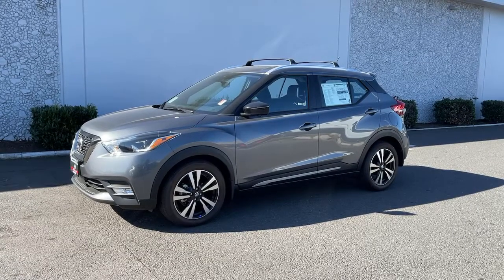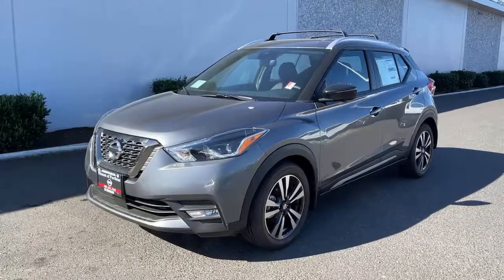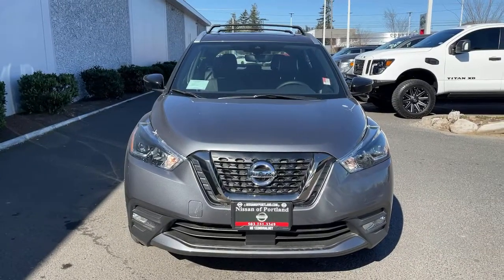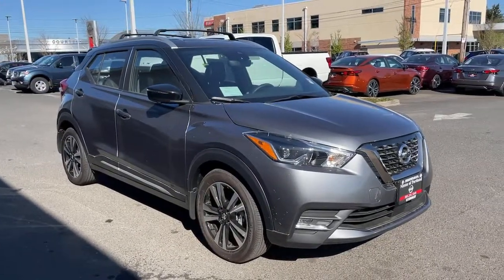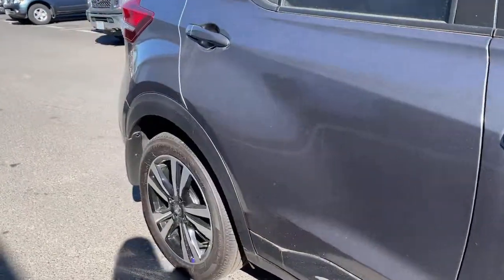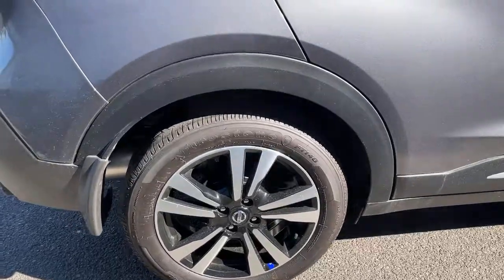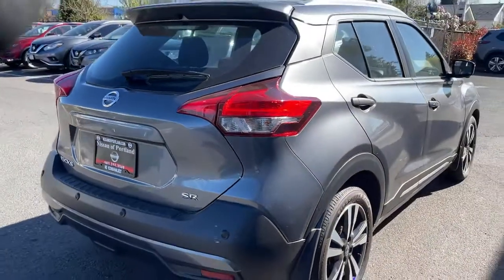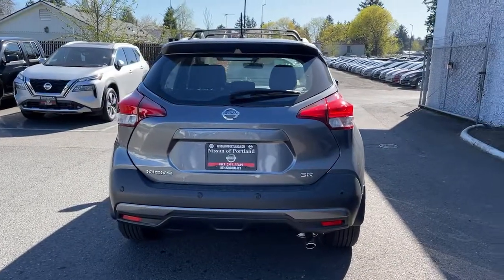2020 Nissan Kicks Portland, Beaverton, Vancouver, Gresham, Hillsboro, OR 1018553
Gray New 2020 Nissan Kicks available in Portland, Oregon at Nissan of Portland. Servicing the Beaverton, Vancouver, Gresham, Hillsboro, OR area.

Heated Seats Apple CarPlay Alloy Wheels. GUN METALLIC exterior and Charcoal interior SR trim. FUEL EFFICIENT 36 MPG Hwy/31 MPG City SEE MOREKEY FEATURES INCLUDEBack-Up Camera Satellite Radio iPod/MP3 Input Bluetooth Aluminum Wheels Remote Engine Start Apple CarPlay Smart Device Integration Blind Spot Monitor Nissan SR with GUN METALLIC exterior and Charcoal interior features a 4 Cylinder Engine with 122 HP at 6300 RPM. OPTION PACKAGESSR PREMIUM PACKAGE Bose Personal Plus Audio System amplifier 8 speakers including driver headrest Heated Front Seats Security System EXTERIOR PACKAGE Rear Bumper Protector Crossbars Exhaust Finisher INTERIOR ELECTRONICS PACKAGE Interior Ambient Lighting 20-color Frameless Auto-Dimming Mirror Universal Remote Door Pocket Light. Rear Spoiler MP3 Player Keyless Entry Remote Trunk Release Child Safety Locks. Horsepower calculations based on trim engine configuration. Fuel economy calculations based on original manufacturer data for trim engine configuration. Please confirm the accuracy of the included equipment by calling us prior to purchase.